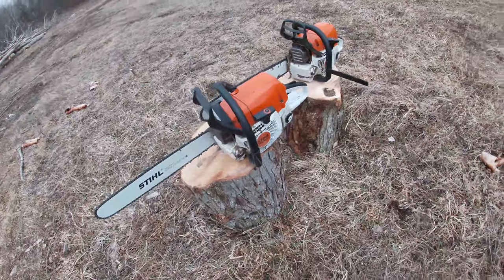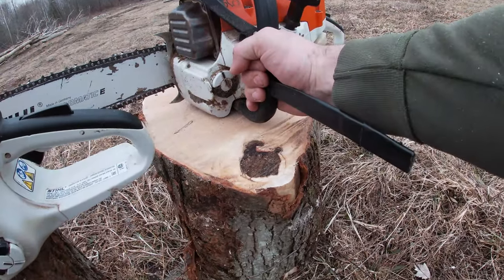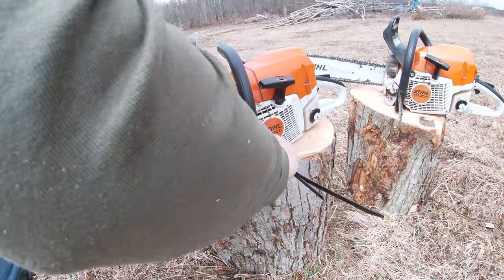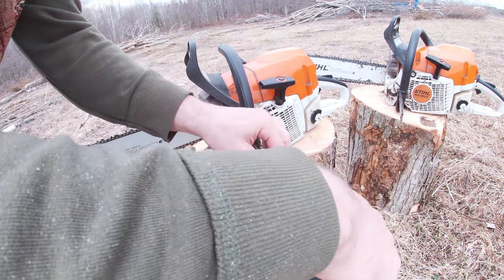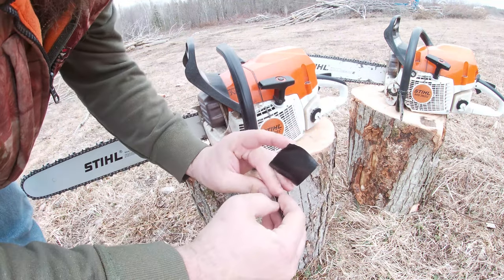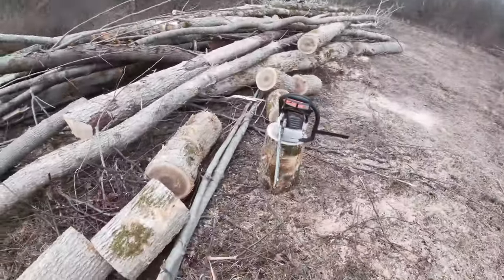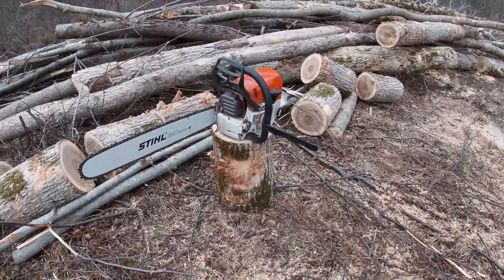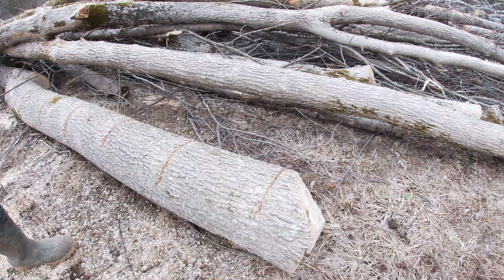HOW TO MEASURE FIREWOOD CUTS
This is how I measure perfect firewood cuts on my stihl 362c using zip ties and gorilla tape

Thanks to @InTheWoodyard for sharing this Technique it has saved me countless hours